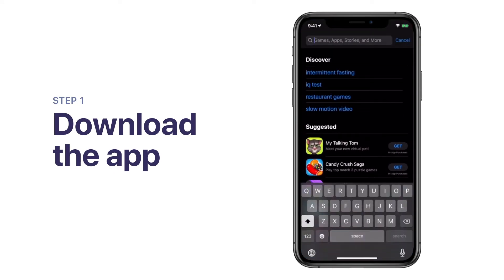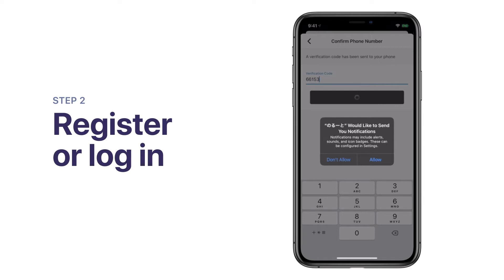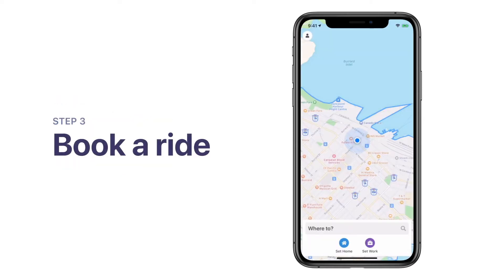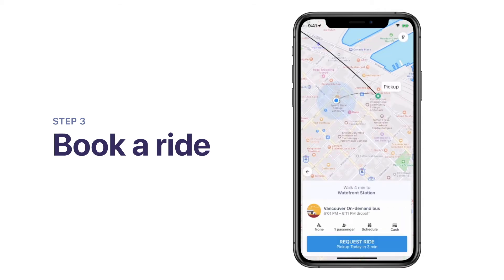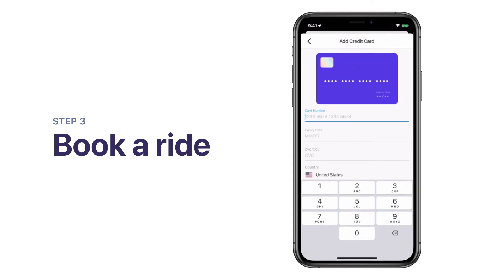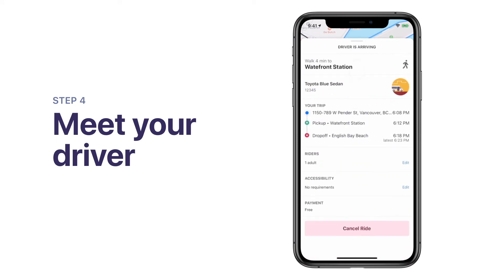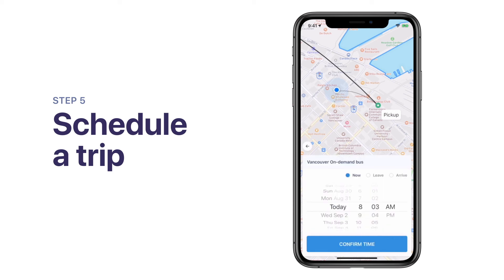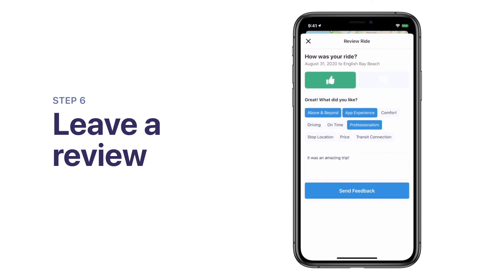How to use the RTC CONNECT App